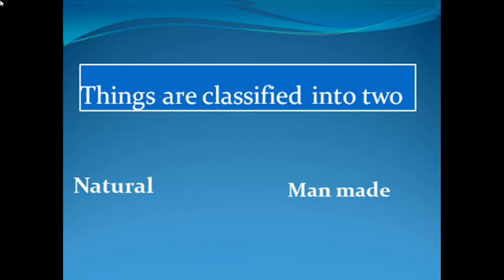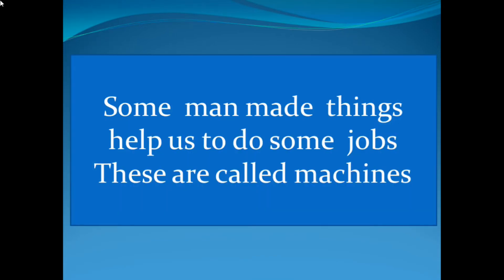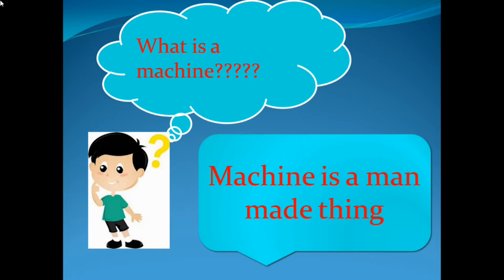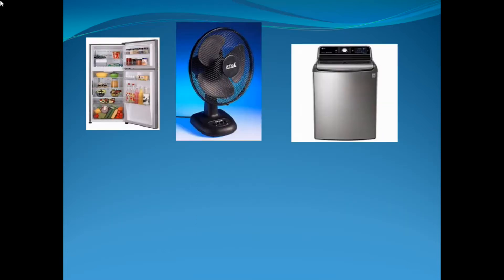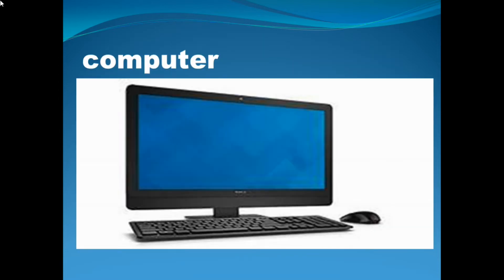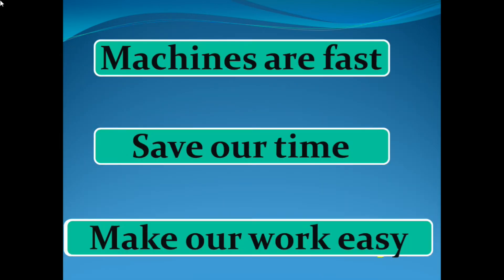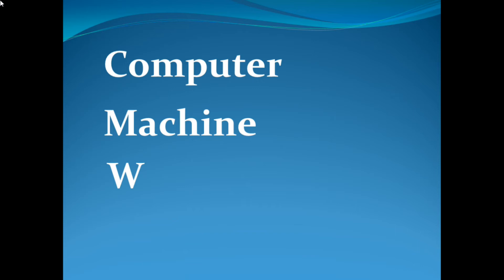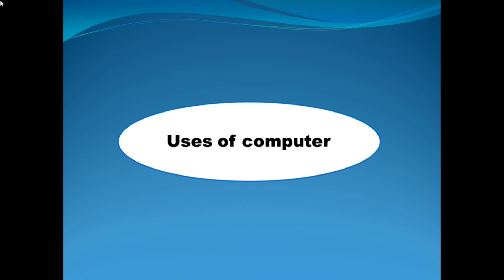The computer Part3